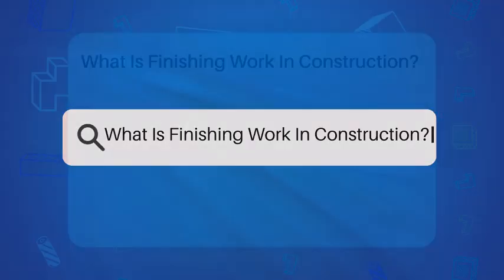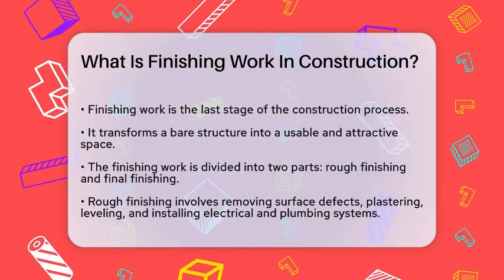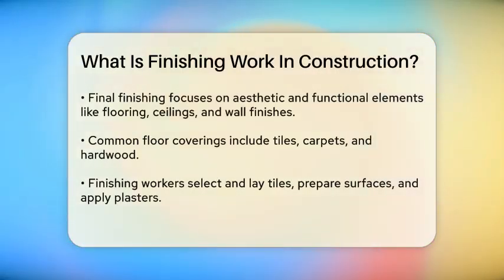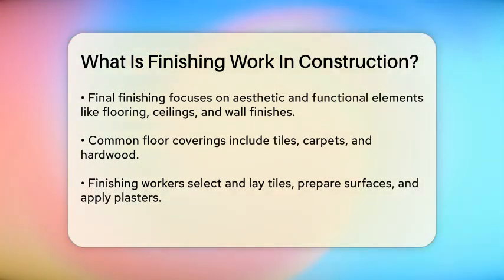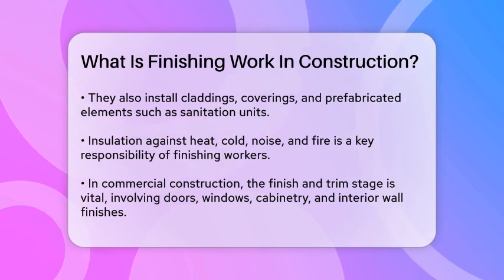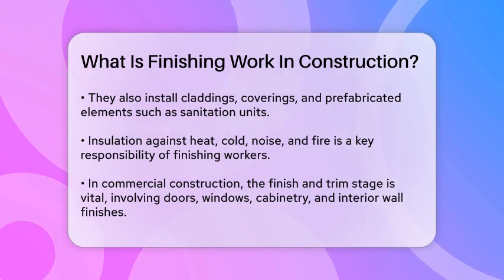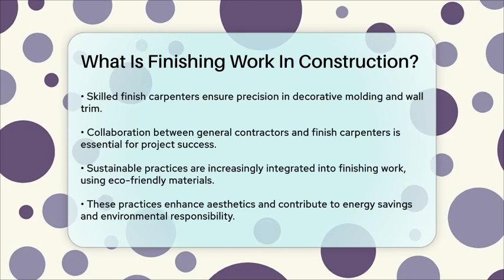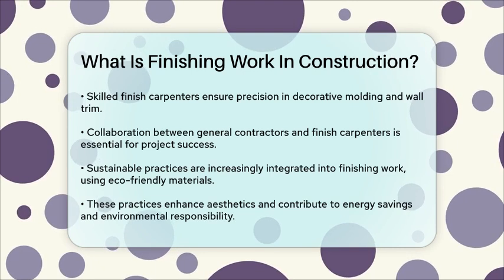What Is Finishing Work In Construction? - Civil Engineering Explained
What Is Finishing Work In Construction? In this informative video, we will dive into the fascinating world of finishing work in construction. This essential phase transforms a bare structure into a functional and visually appealing space. We will break down the two primary components of finishing work: rough finishing and final finishing. You’ll learn about the various tasks involved, from preparing surfaces and installing essential systems to adding the final aesthetic touches that bring a project to life.

We’ll also highlight the role of construction finishing workers and the importance of their skills in ensuring that every detail is perfect. Their work not only enhances the beauty of a building but also contributes to its functionality and comfort. Additionally, we’ll discuss the collaboration between general contractors and finish carpenters, emphasizing how effective communication leads to successful project outcomes.

Moreover, we’ll touch on the growing trend of sustainable practices in finishing work, showcasing how eco-friendly materials are becoming a vital part of modern construction. Whether you are a construction professional, a student, or simply interested in the building process, this video will provide you with essential knowledge about finishing work in construction.